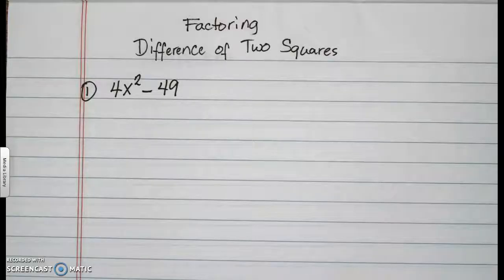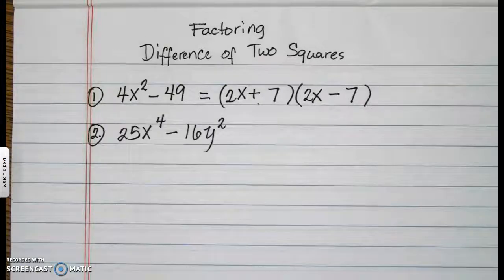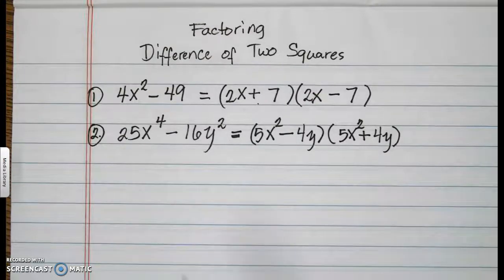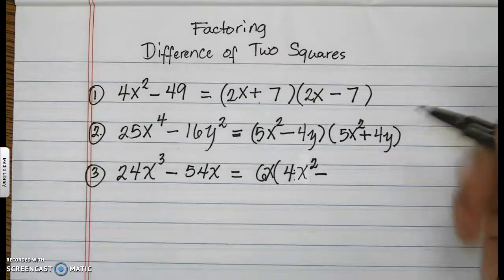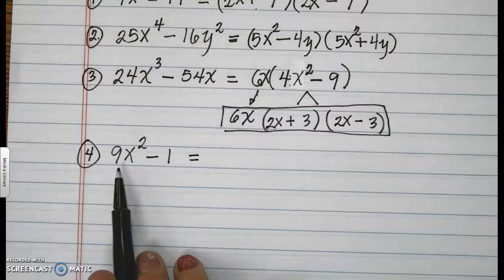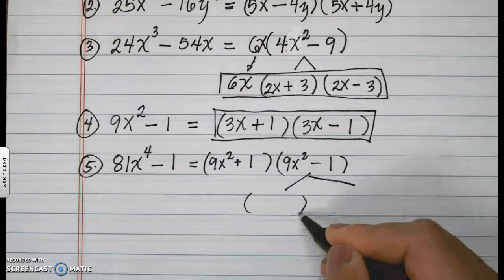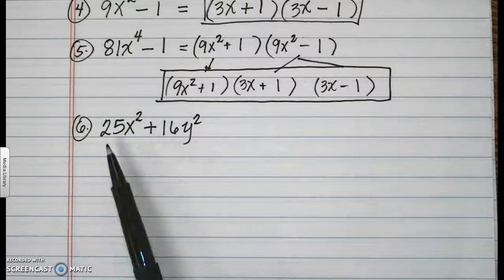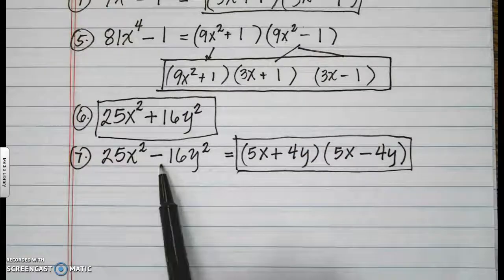Factoring Difference of Two Squares